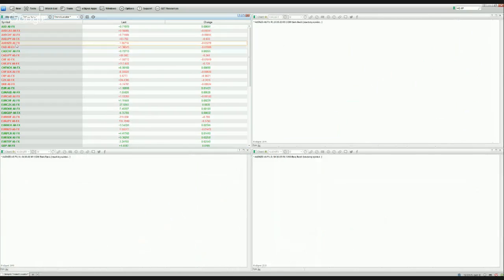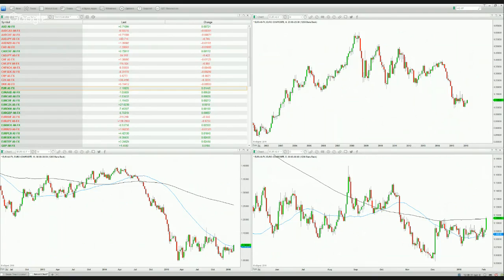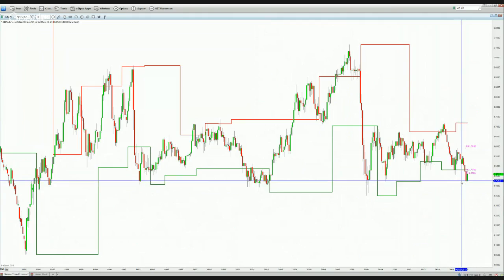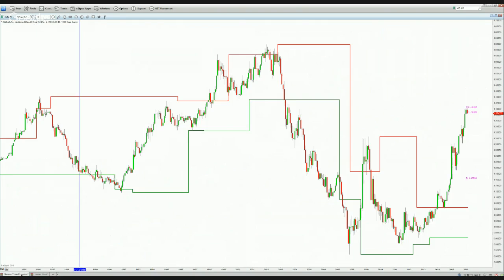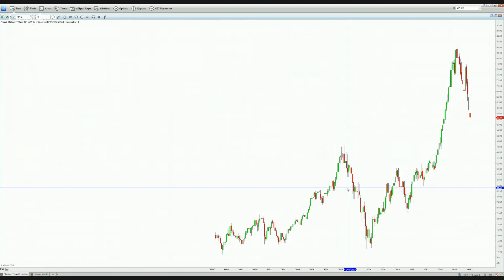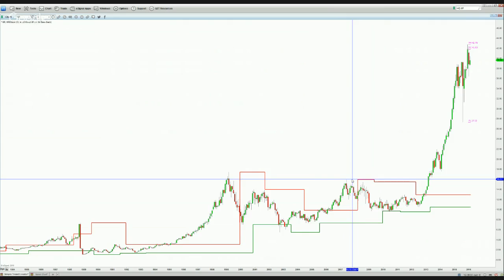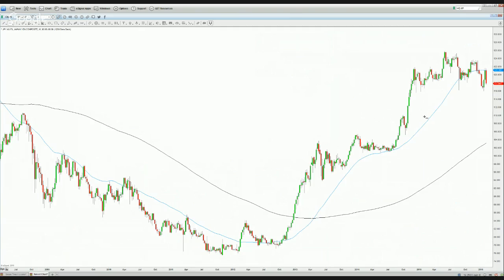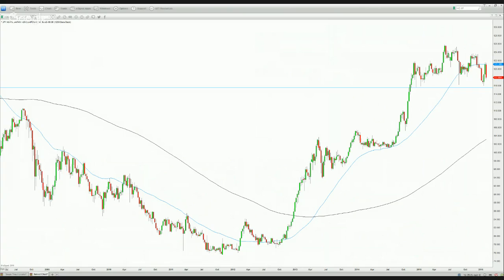Trend trading perspective with Zaheer Anwari